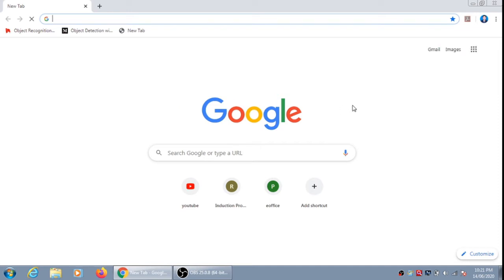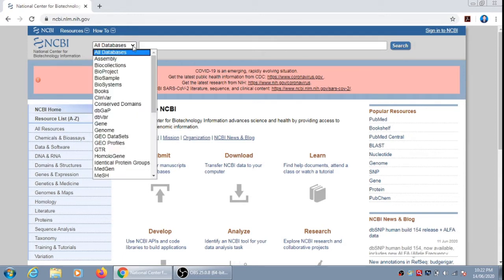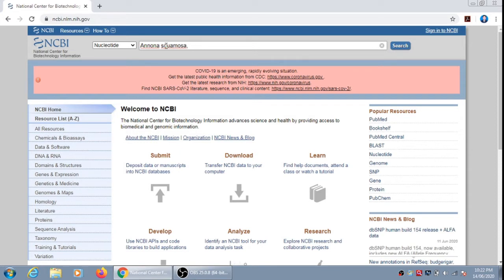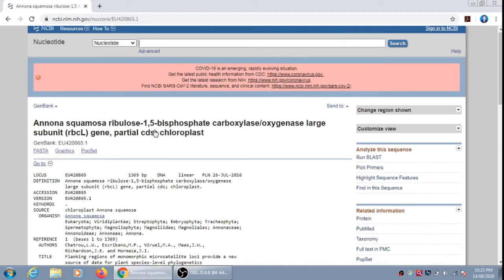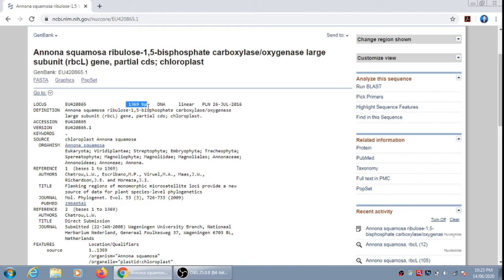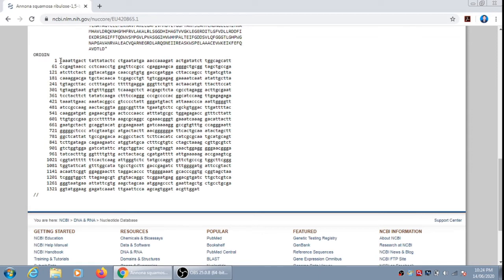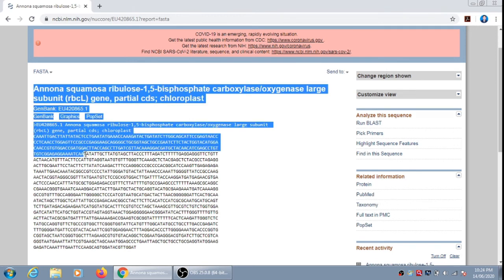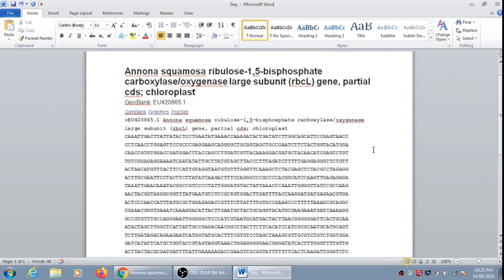How to retrieve a gene sequence from NCBI